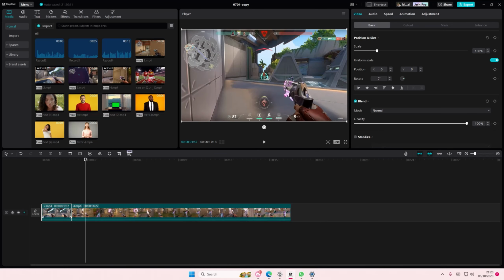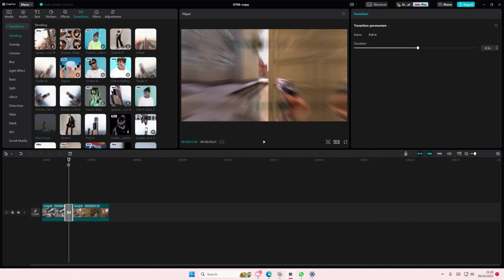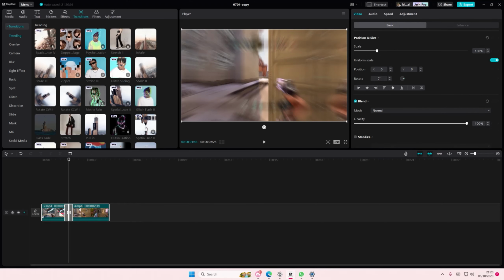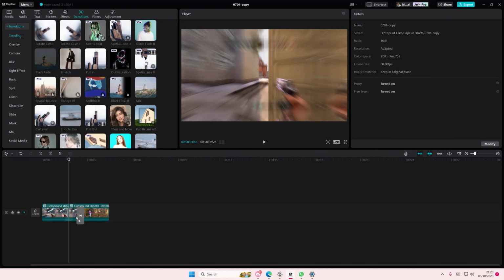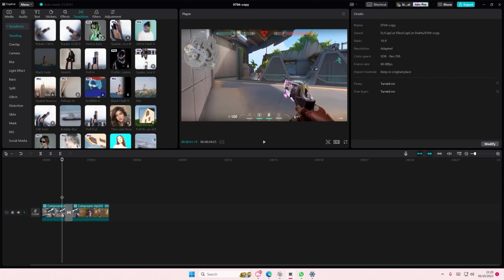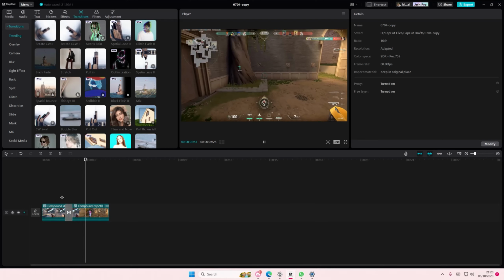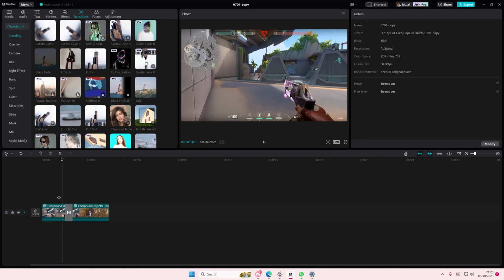How You Can Simply Add A Couple Of Video Transitions To Your Video Edit In CapCut PC?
Learn how you can add a couple of transitions in CapCut PC by watching this video.